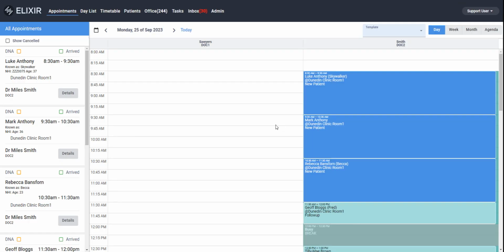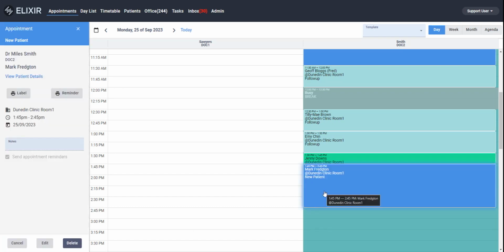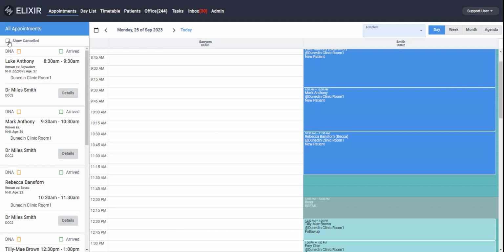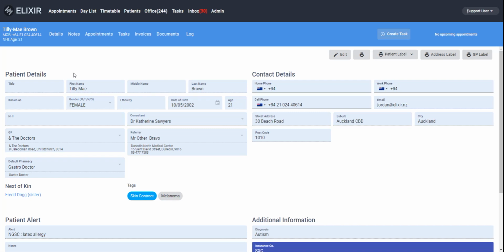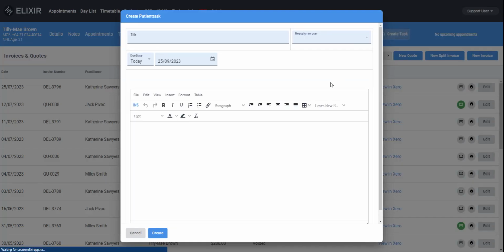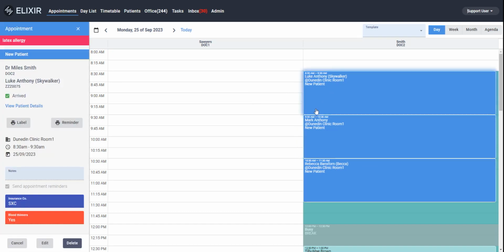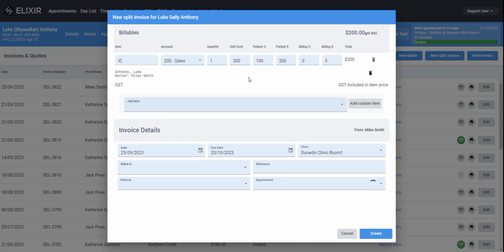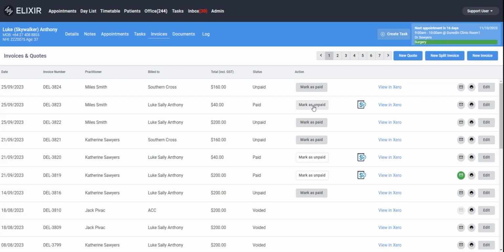Elixir Admin Training - The Basics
A training video showing you the basics you will need for your first day of using Elixir within a clinic.